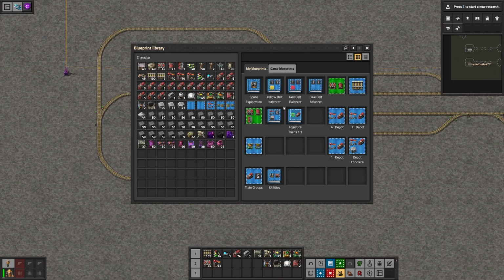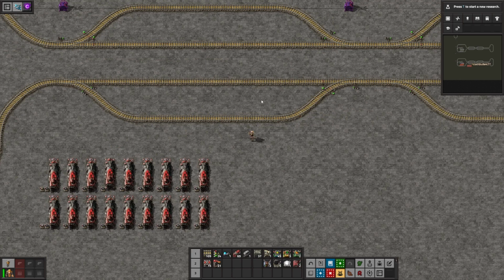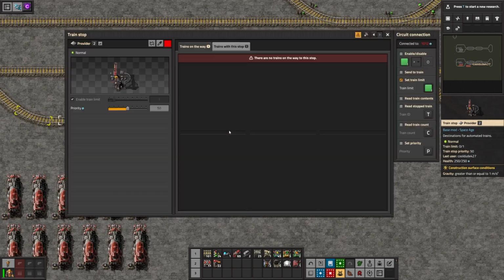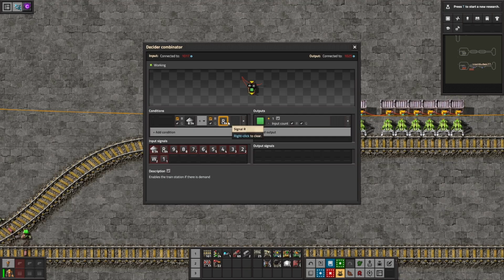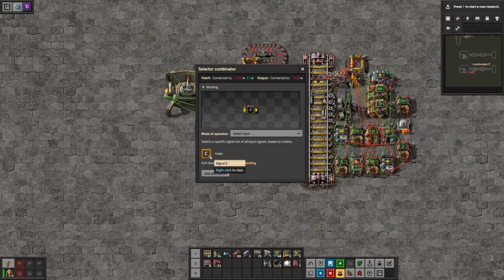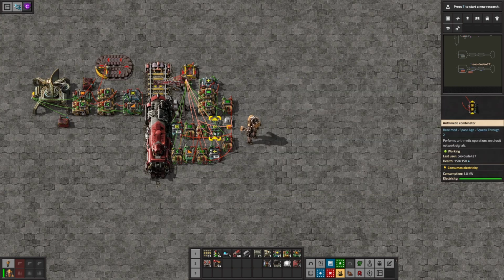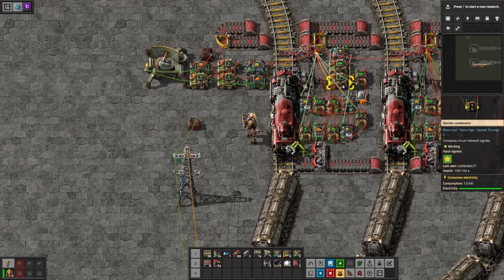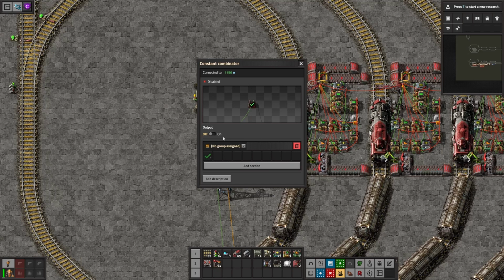Factorio Logistics Train v2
Here is the second iteration of my logistics train network that fixes the double dispatch issue from the initial solution.

Timestamps:
0:00 Intro
0:53 Tutorial - Train Groups
1:43 Tutorial - Depot
6:21 Tutorial - Provider Station
8:13 Tutorial - Requester Station
9:29 Tutorial - Demo
11:12 Station Naming
13:22 Provider Stations
16:14 Requester Stations
17:58 Depot Manager
21:05 Depot Station
28:50 Train Groups
31:22 Putting it All Together
37:57 Final Thoughts